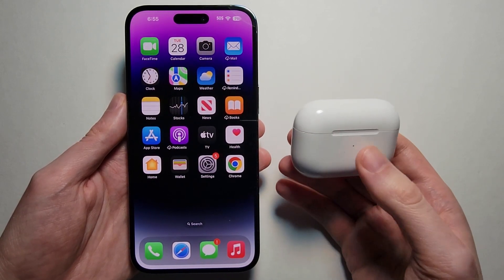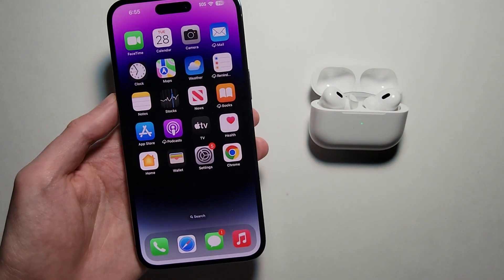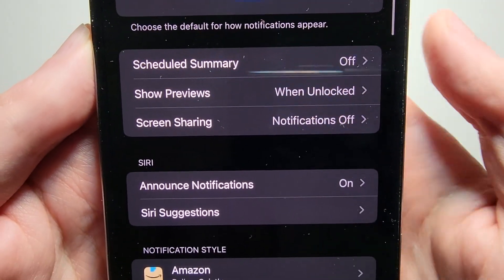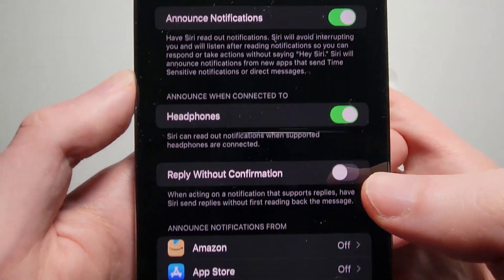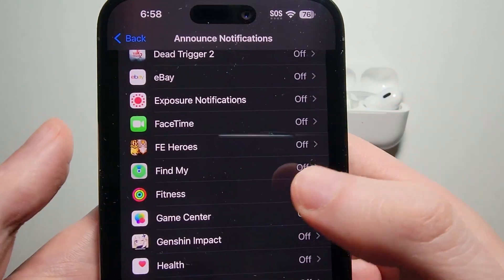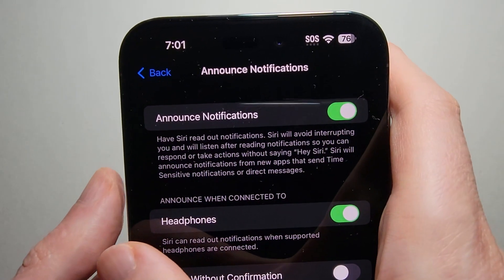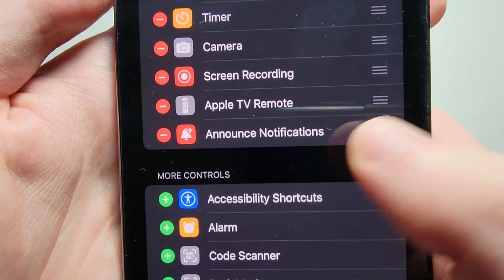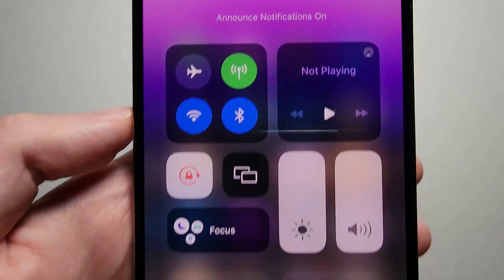AirPods / AirPods Pro: How to Turn OFF Siri Text Reading!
How to stop Siri from reading text messages and notifications on AirPods Pro Gen 2 and iPhone 14 Pro Max. Also works for other AirPods an iPhone models.